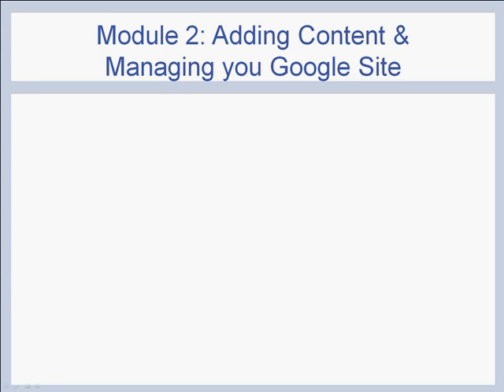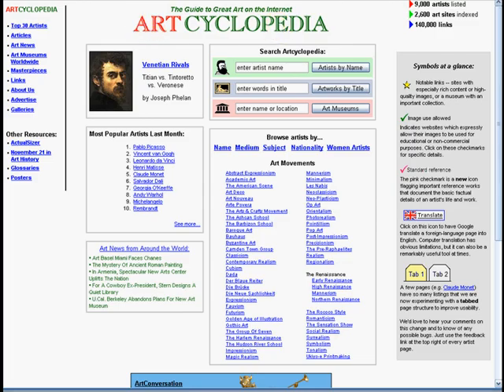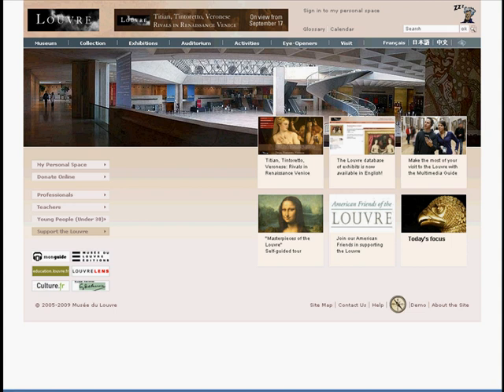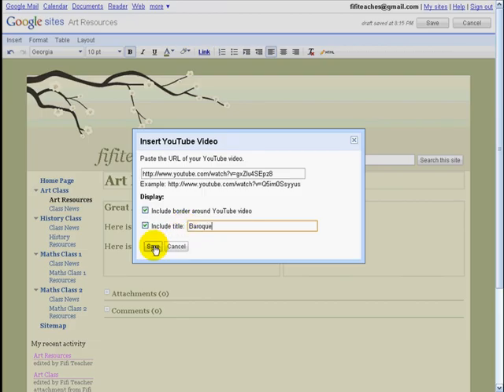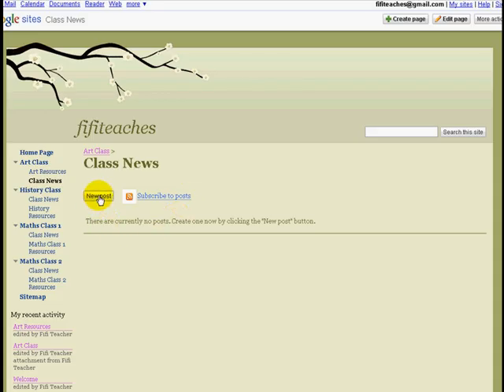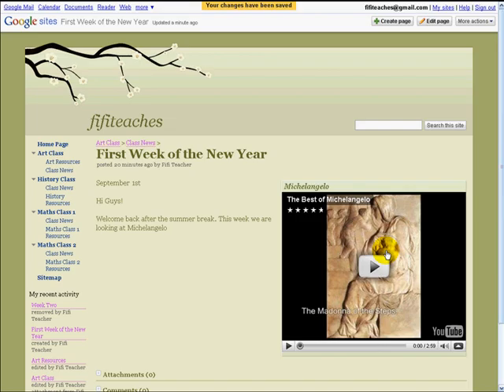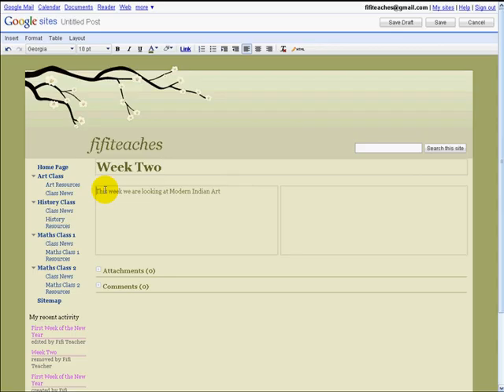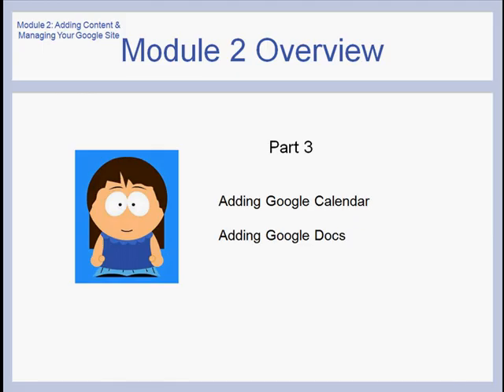Becoming an eTeacher: Module 2 - part 2: Adding Content to Your Google Website